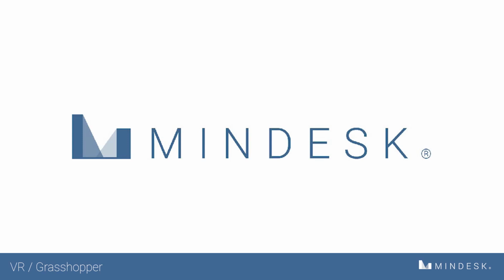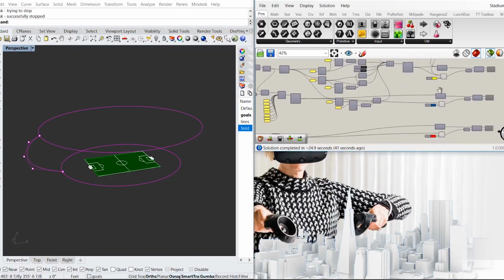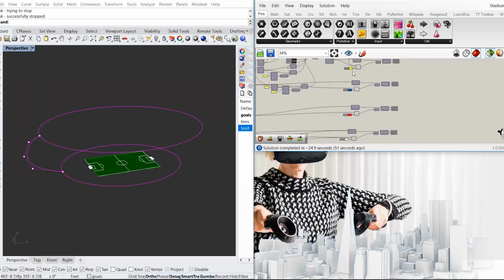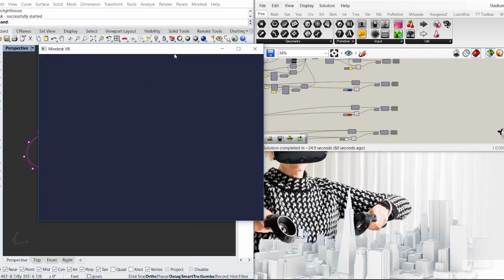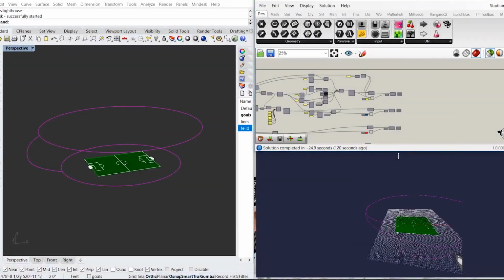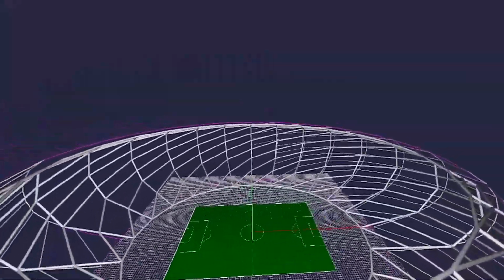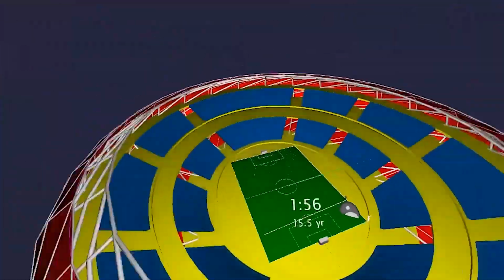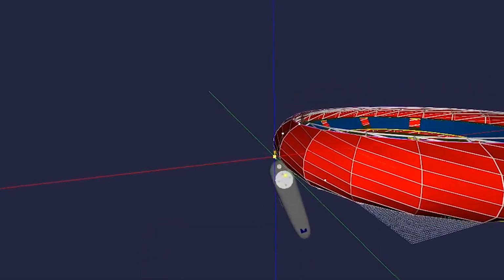Σχεδιασμός Σταδίου με τα Mindesk VR + Grasshopper του Rhino!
Εξερευνήστε, δημιουργήστε και επεξεργαστείτε μοντέλα του Rhino σε VR περιβάλλον μέσα από το Mindesk Live Link.
Το Rhino αποτελεί ένα πανίσχυρο πρόγραμμα για την δημιουργία 3D μοντέλων. Τώρα, με το Mindesk μπορείτε να χρησιμοποιήσετε σχεδόν όλα τα εργαλεία μέσα σε περιβάλλον VR. Σχεδιάστε οργανικά καμπύλα σχήματα και δημιουργήστε σύνθετα τμήματα ενός μοντέλα εύκολα και γρήγορα όσο ποτέ πριν σε VR. Το αποτέλεσμα θα σας ενθουσιάσει καθώς σχεδιάζετε σε κλίμακα 1:1.

Explore, create and edit Rhino models in a VR environment through Mindesk Live Link.
Rhino is a powerful program for creating 3D models. Now with Mindesk you can use almost any tool in a VR environment. Draw organic curved shapes and create complex parts of a model easily and quickly like never before in VR. The result will excite you as you draw on a 1:1 scale.